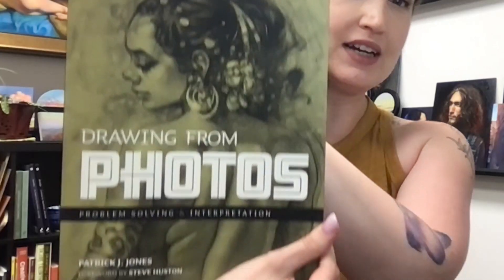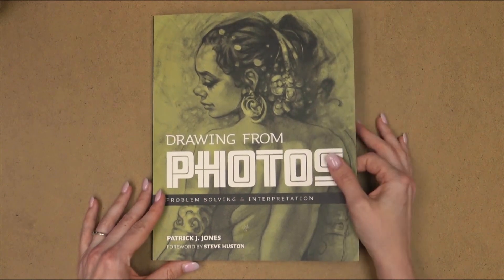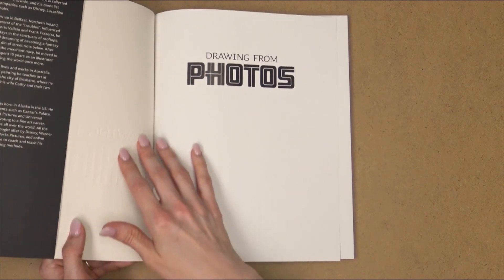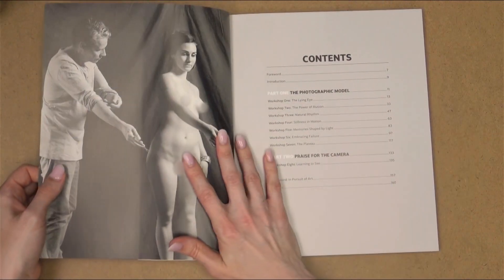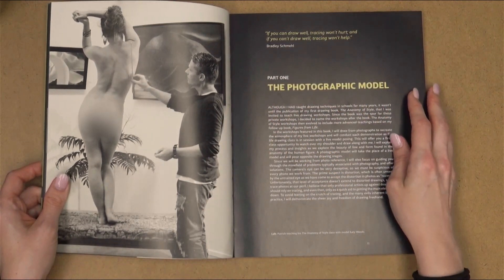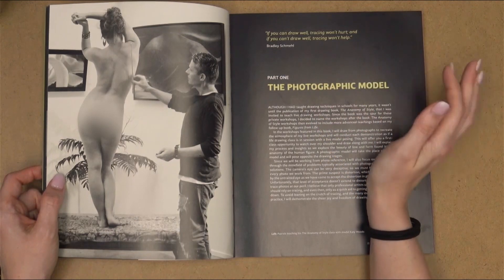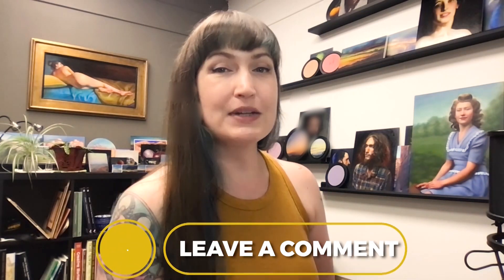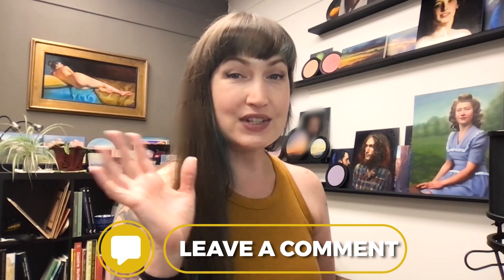Figure Drawing from Photos Book Review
*Note: The photos were censored in the video for YouTube. They are not censored in the book.*

Drawing from Photos: Problem Solving & Interpretation is a book by acclaimed fantasy artist Patrick J. Jones. In this video you will see how this book is structured into “workshops'' rather than chapters and the ways the author uses figurative photos and makes decisions for what to include, exclude, and change. You’ll also find out who would most benefit from studying this book, and who will be underwhelmed by the content.